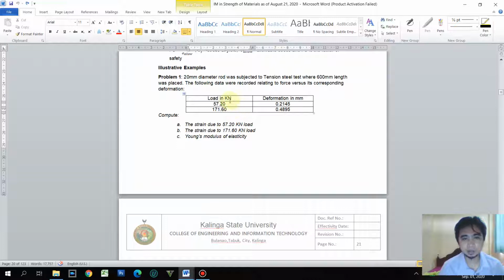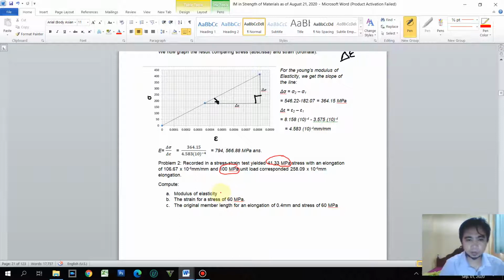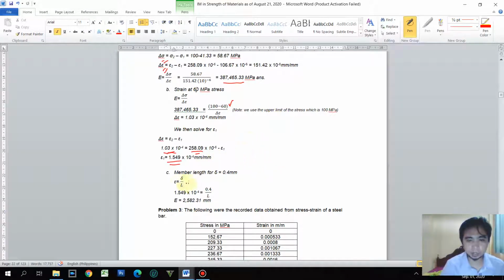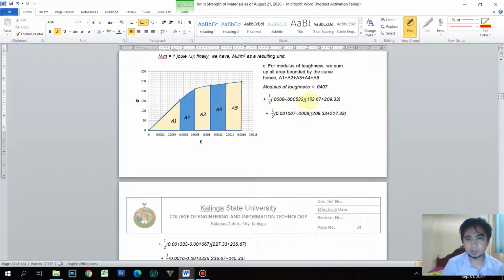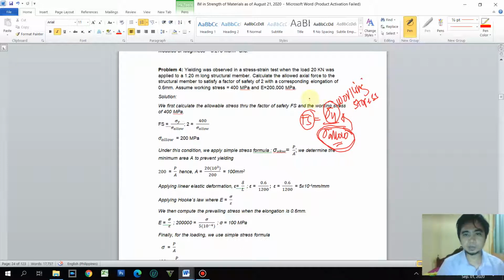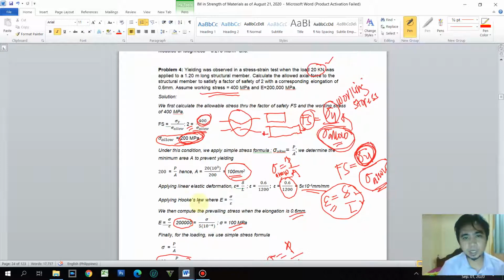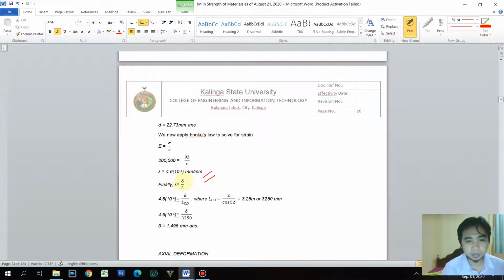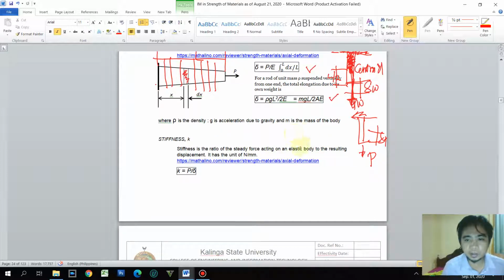SOM Simple strain 07